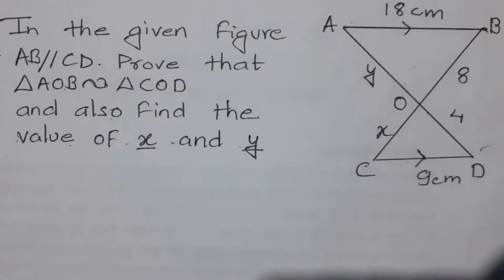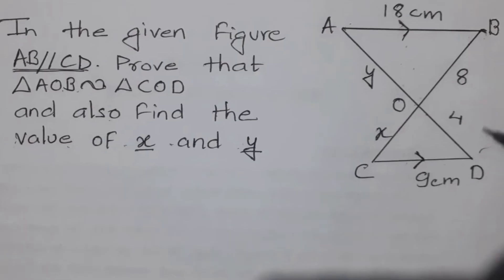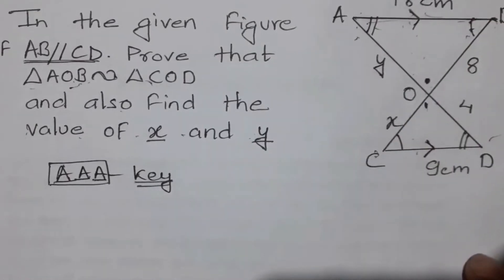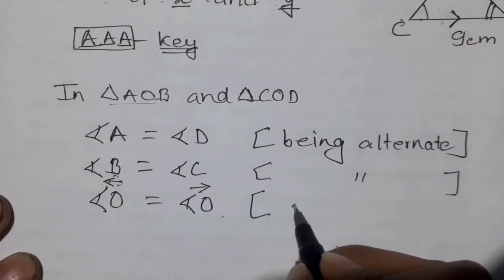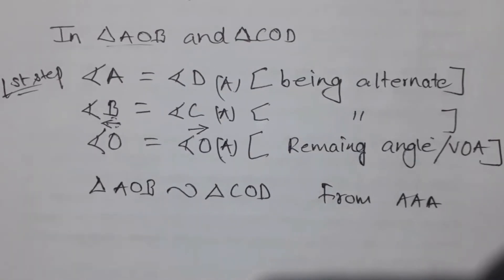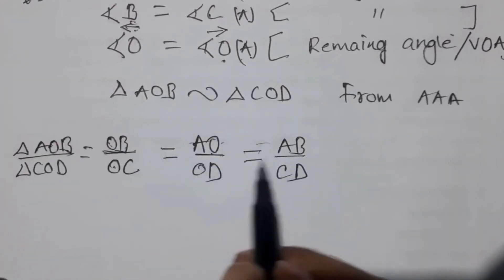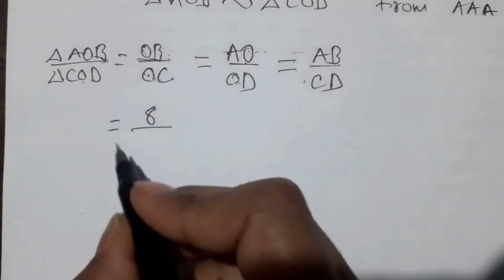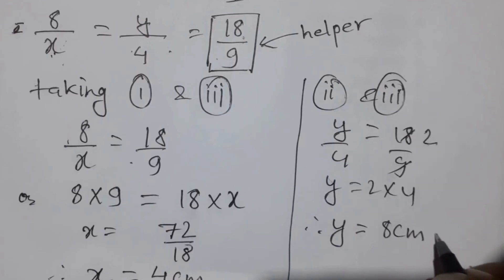Similar Triangles for Class 8 - Prove & Solve for Unknown sides | BLE Board Exam Prepled design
Title: Master Similar Triangles for Class 8 - Prove & Solve for Unknowns | BLE Board Exam Prep

Description:
Unlock the secrets of similar triangles with our comprehensive tutorial designed for Class 8 students gearing up for the BLE Board Exam. In this video, we dive deep into the concept of similar triangles, a cornerstone topic in geometry that can often seem daunting. Whether you're a student looking to ace your exams or a curious learner fascinated by geometry, this video is your go-to guide for understanding how to prove triangles are similar and how to solve for unknown sides (x and y) with ease.

We start by breaking down the fundamental criteria for triangle similarity, including AAA (Angle-Angle-Angle),similarity theorems. Through easy-to-follow explanations and step-by-step examples, we ensure that the concepts are clear and accessible to all learners.

Next, we tackle the challenge of finding unknown sides in similar triangles. Using proportionality theorems and similarity statements, we guide you through solving problems that involve calculating the lengths of missing sides, helping you to not only understand the concepts but also to apply them in solving real-world problems.

Don't let the topic of similar triangles intimidate you any longer. Watch our video to gain confidence in your geometry skills and get one step closer to acing your BLE Board Exam. Remember, understanding similar triangles is not just about passing exams; it's about nurturing a lifelong appreciation for the beauty and logic of mathematics.